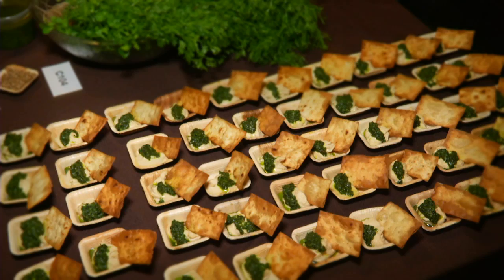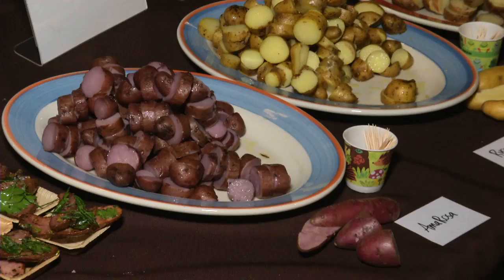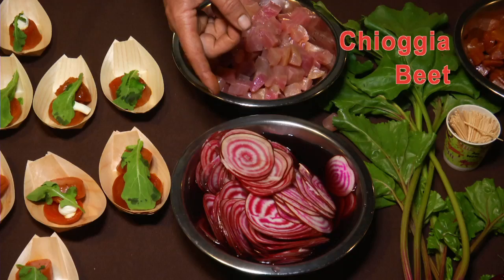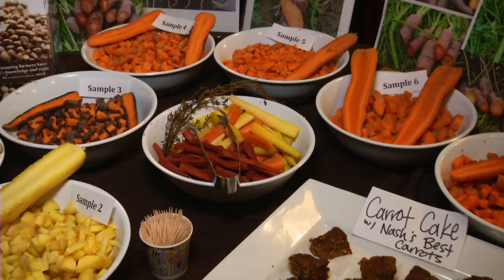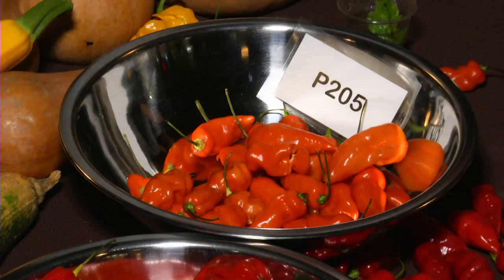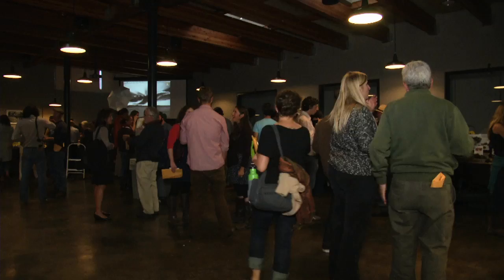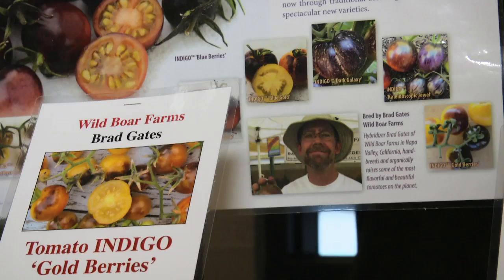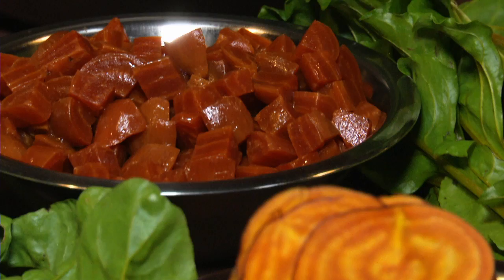Culinary Breeding Network: Variety Showcase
At The Culinary Breeding Network showcase event in Portland, OR, we sample an exotic array of fresh vegetable varieties and learn more about their origins.